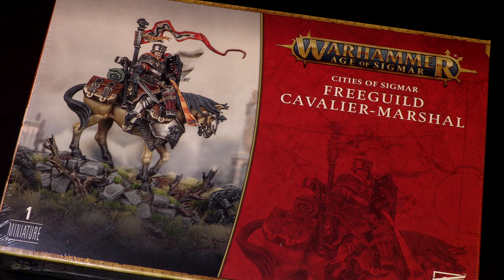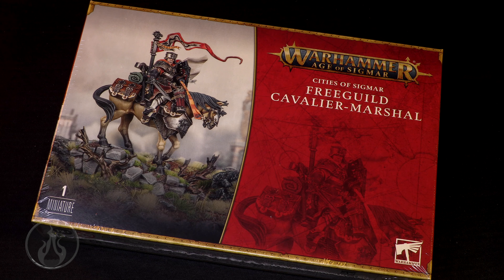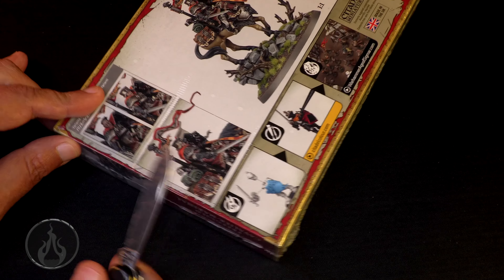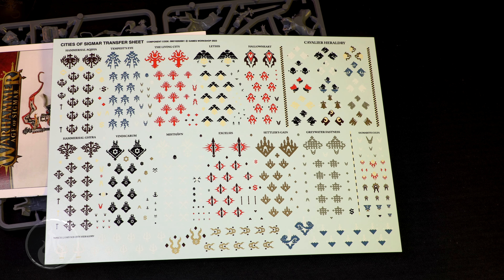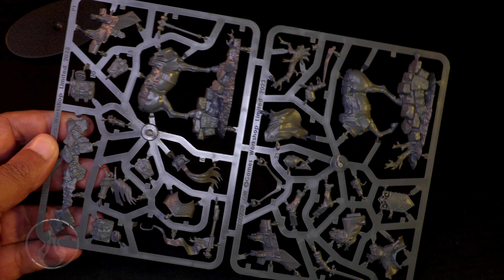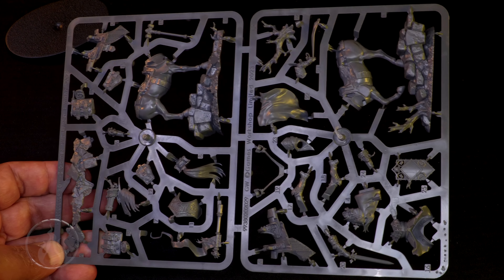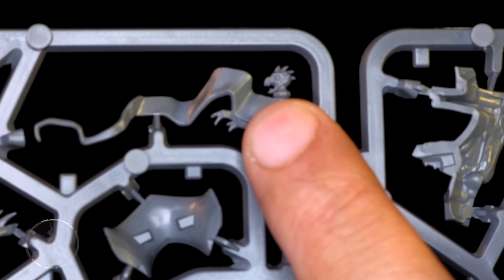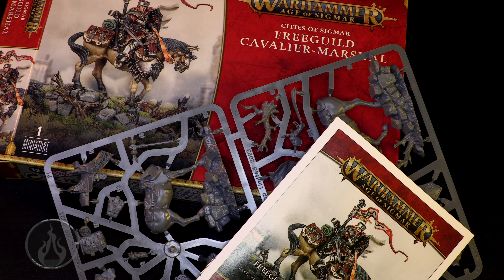Unboxing Freeguild Cavalier Marshal Cities of Sigmar Warhammer Age of Sigmar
00:00 - Intro
01:22 - Back of the Box
02:27 - Opening the Box
03:06 - Contents of the Box
04:05 - Instructions
04:56 - Frame
05:43 - Closer Look
07:43 - Sniff Test
08:10 - Outro
09:20 - Credits

In this exciting new Warhammer Unboxing video experience we take a look at the newest release for the Cities of Sigmar for the Warhammer Age of Sigmar tabletop game. Sit back and enjoy the first impressions and reaction to the new Freeguild Cavalier Marshal Citadel miniature. This ain't no regular ASMR experience with Sniff Test for safety of all wargamers. The Freeguild Cavalier-Marshal is a general who can galvanise even the most beleaguered soldier into action. Though they often accompany Freeguild Cavaliers on line-breaking charges, these Marshals carry the weight of the logistics of the Dawnbringer Crusades, hence all the gear. WARGAMING IS LIFE.

The point of the Unboxing videos series is to be my first impressions and reaction to the product being discussed.